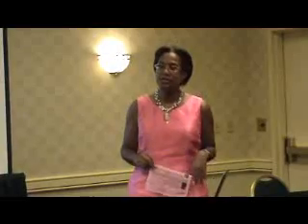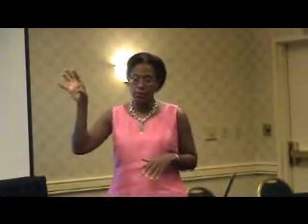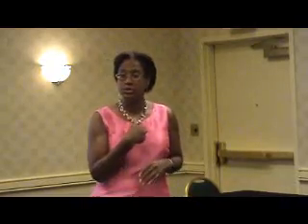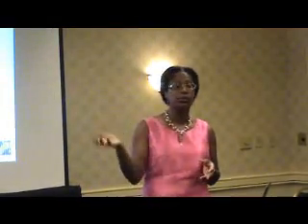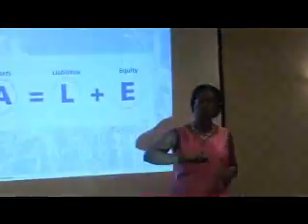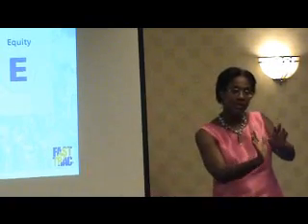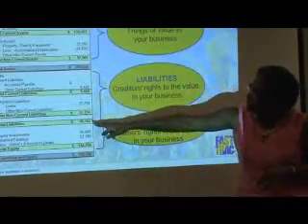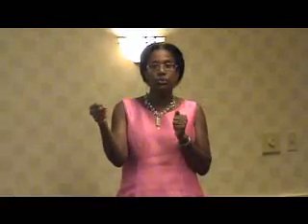CIO, 07/29/10, BDPA Conference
Think Like A CIO